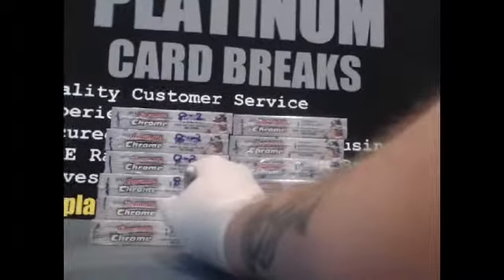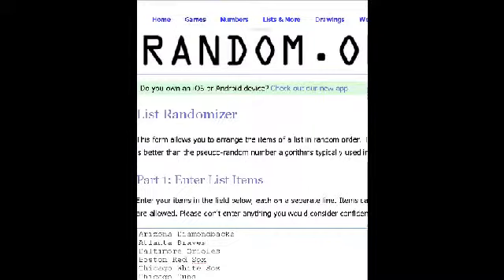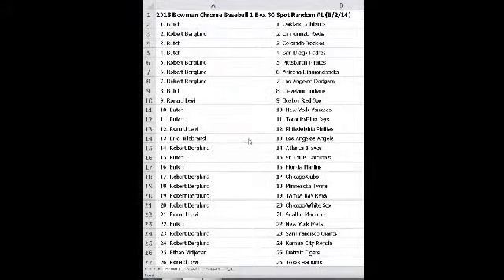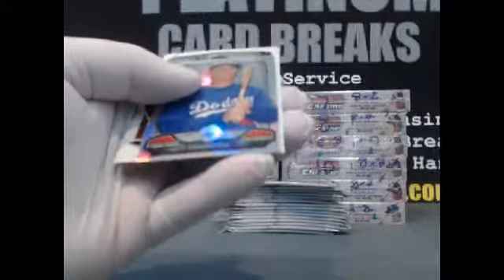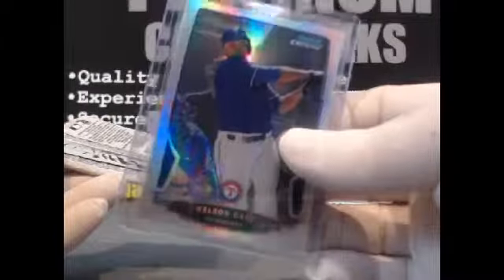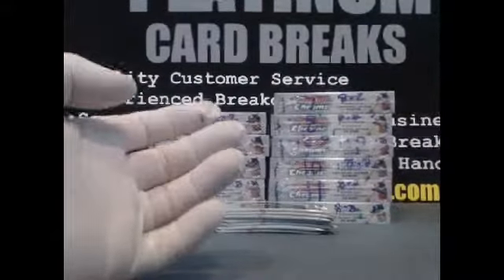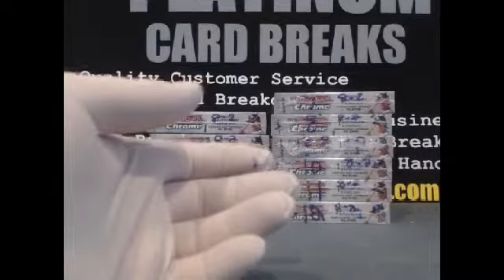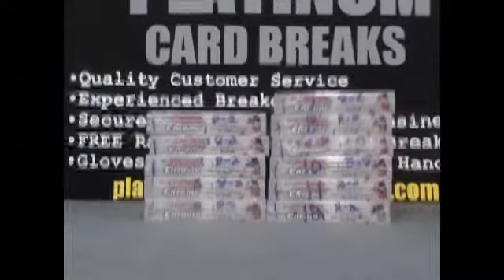2013 Bowman Chrome Baseball 1 Box 30 Spot Random Teams #1 (8/2/14)